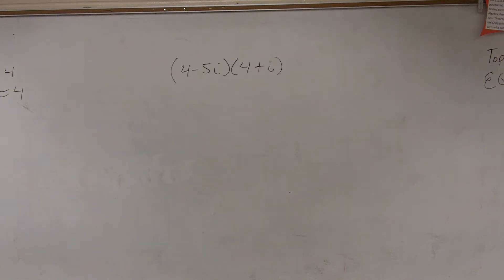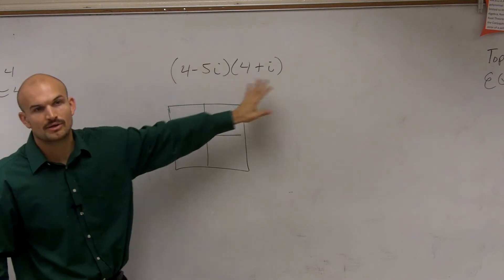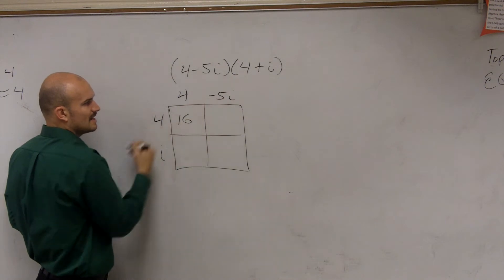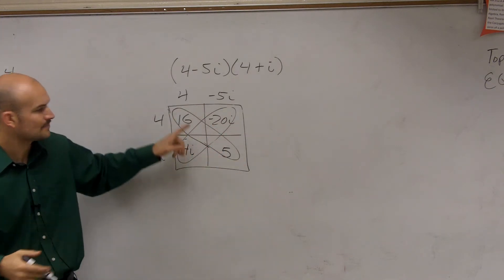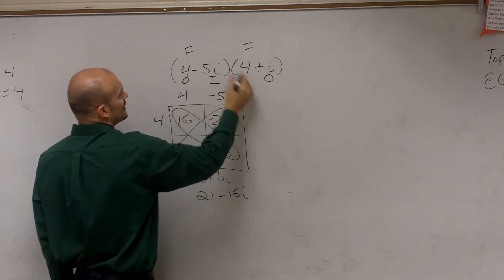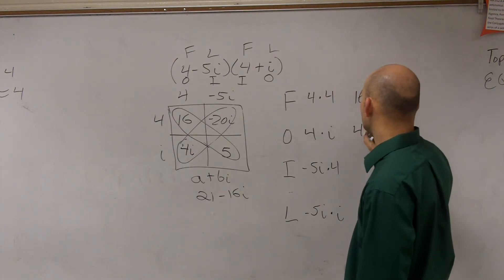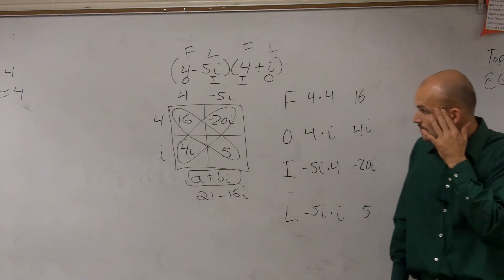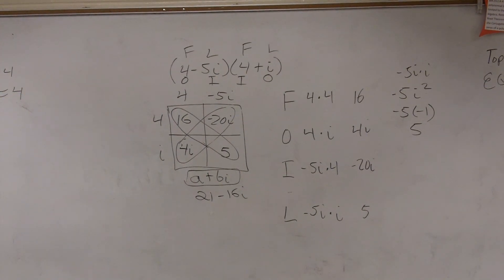Algebra 2 - Multiplying complex numbers (4-5i)(4+i)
In this video tutorial I show you how to multiply imaginary numbers.  We will multiply monomials, binomials and trinomials together and then simplify. It is important when multiplying complex number that we simplify the answer and write in standard complex number form.  We multiply complex numbers just like we would multiply polynomials and simplify by combining like terms.  The main difference with complex numbers is that i squared is equal to negative one.
(4-5i)(4+i)